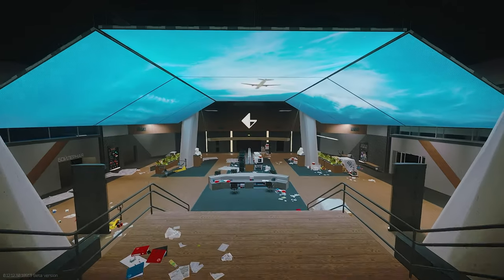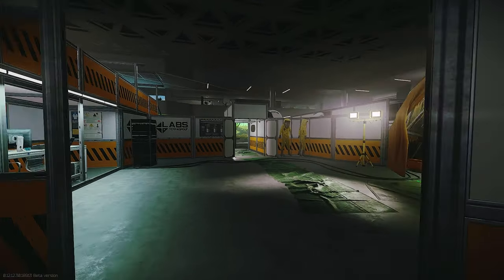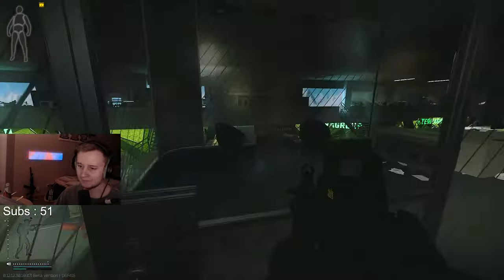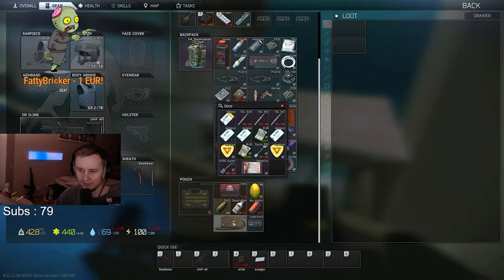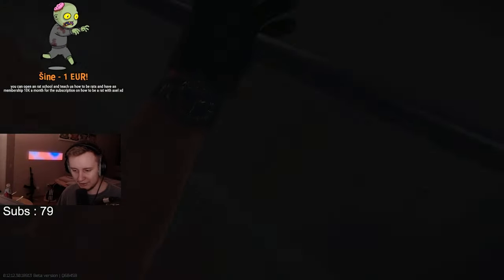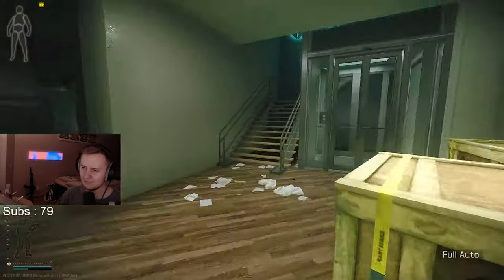My first raid on Labs this wipe turned into this ... - Escape From Tarkov